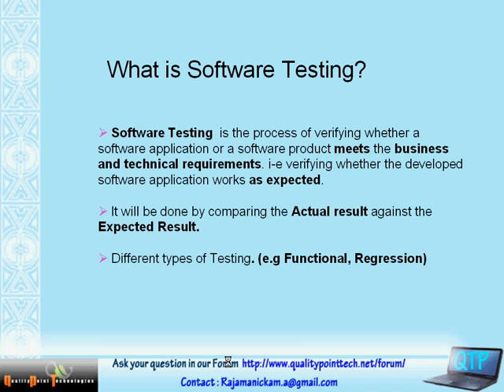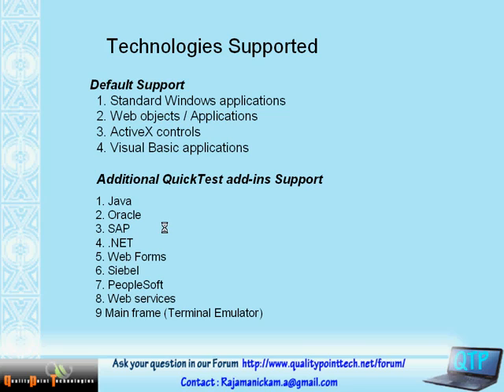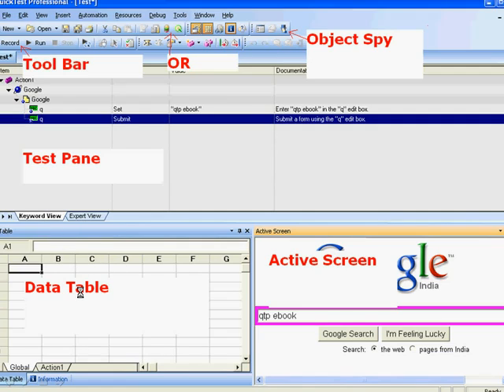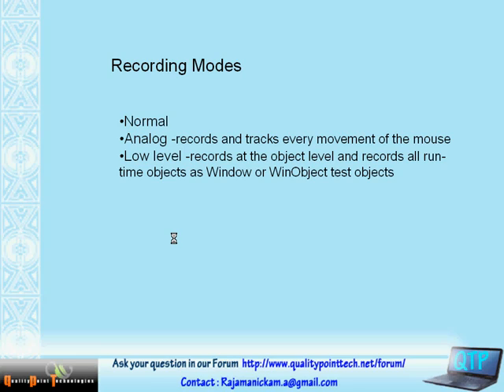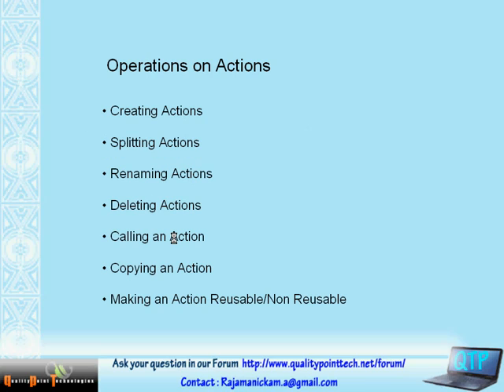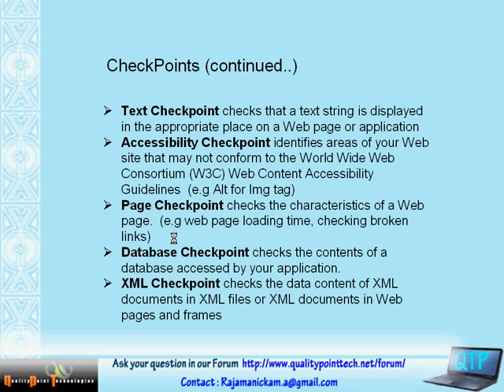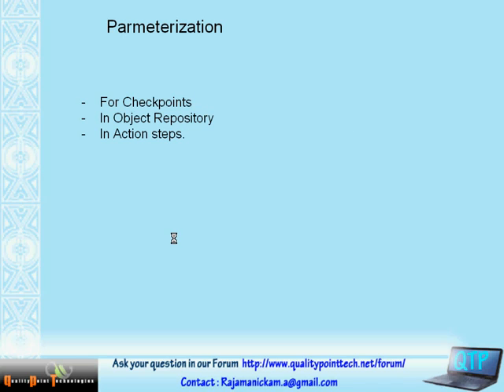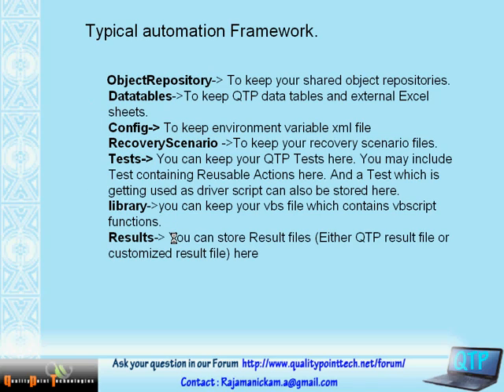QTP Training - Course Overview - Quality Testing.flv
Please see description below

Keyword Driven Methodology
Enhancements in QuickTest Professional 10
Object Repository Types in QTP
Testing Business Components using QTP and Quality Center
Running Part of Test Script in QTP
Debugging an Action or a Function in QTP
Handling Run Errors in QTP
Debugging Components and Function Libraries in QTP
Oracle Add-in for QTP
Working with the Java Add-in in QTP
Delphi Add-in in QTP 10
Fine-Tuning the Bitmap Comparison
Jumping to a Step in QuickTest 10.00
Installing Custom Comparer and Registering to QTP
Considerations for Developing Custom Comparers
Developing Bitmap Checkpoint Comparison Algorithm
Comparing Shared Object Repositories
Asset Comparison Tool and Asset Viewer
Resources and Dependencies Model
Test Analysis using QTP 10.00
Manage and Share Testing Assets in Quality Center and QTP 10
Testing ActiveX Controls using QuickTest Professional
HP QuickTest Professional Test Object Schema
Implement Web Add-in Extensibility in QTP
Objects and Actions in QTP
DataTable in QTP
Naming Conventions in QTP
Settings in QTP
QuickTest Tests for Use with LoadRunner or Business Process Monitor
Mercury Performance Testing and Business Availability Center Products
BPT Methodology in QTP and Quality Center
Business Process Testing
QTP, CSTE, ISEB, ISTQB, CSQA Question / Certification Papers
QTP Interview Questions - Part 1
QTP Interview Questions - Part 2